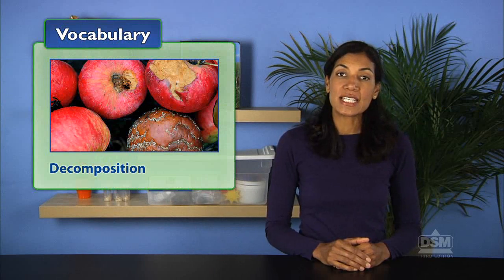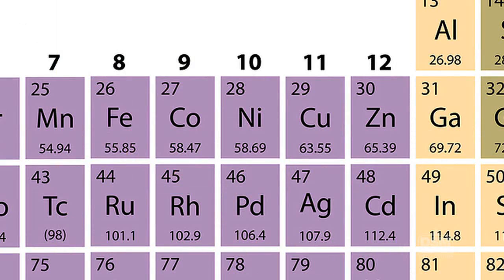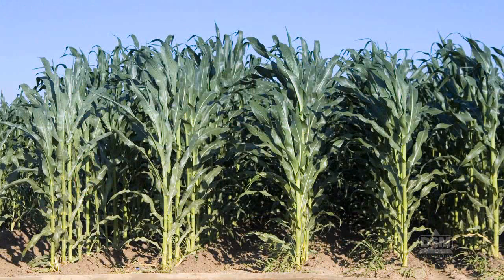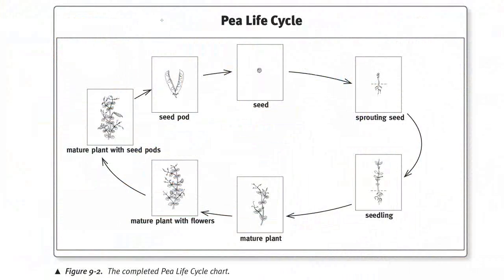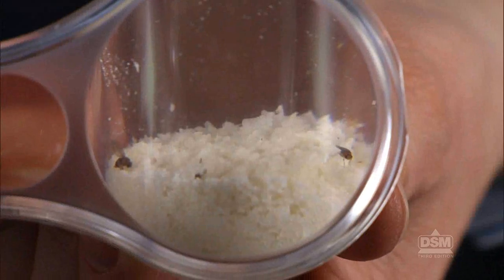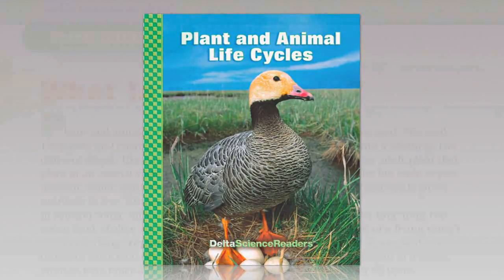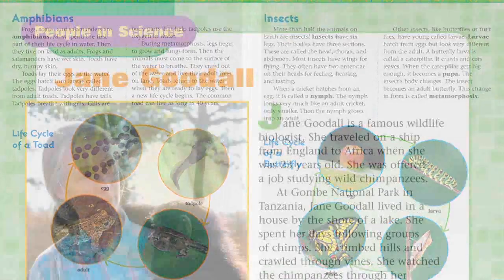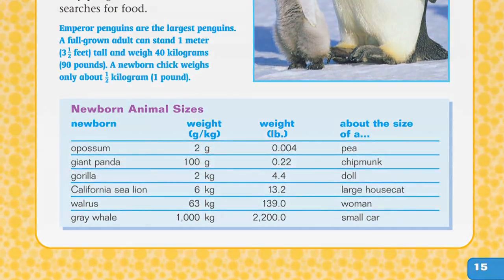Plant and Animal Life Cycles - Overview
In the Delta Science Module, Plant and Animal Life Cycles, students are introduced to the life cycles of the pea plant and the fruit fly.